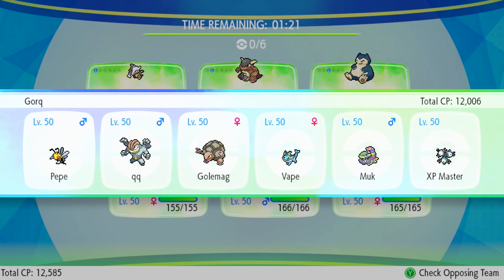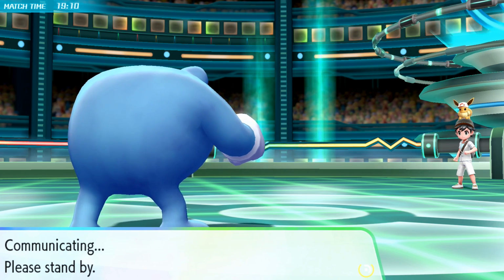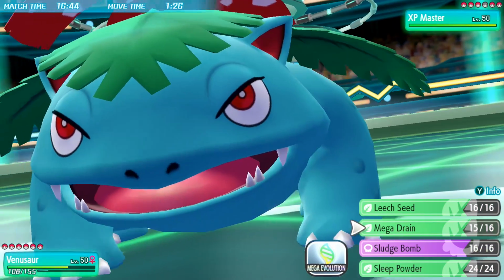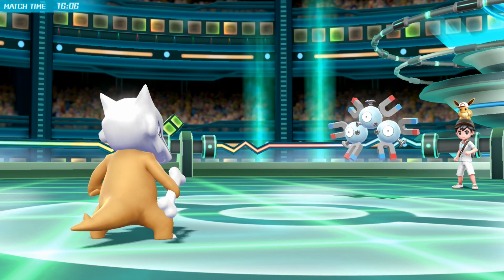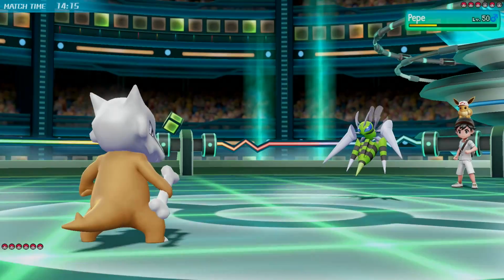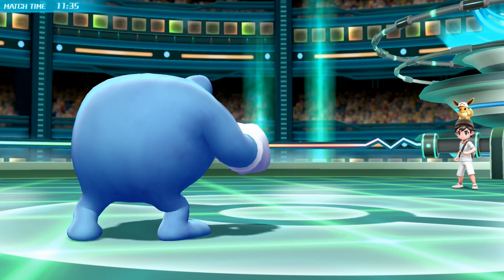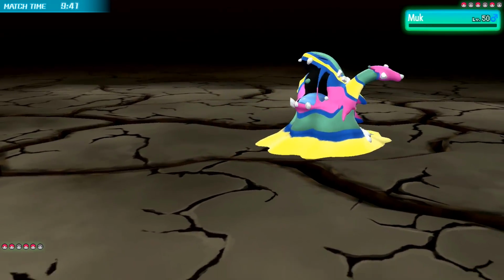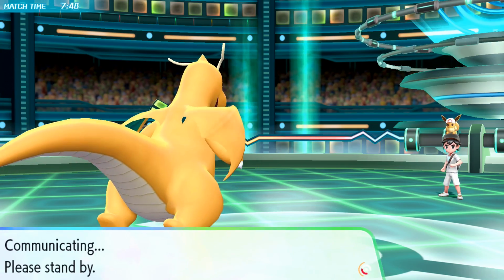Pokemon Let's Go Pikachu & Eevee Wi-Fi Battle: Marowak Is Not So Wack! (1080p)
Ok, Marowak isn't very good in Pokemon Let's Go Pikachu and Eevee. It no longer has access to the Thick Club, so its attack isn't doubled. It's Slower, has less attack and less HP than Sandslash but has higher Special Defense. It can work as a budget Sandslash, making it a check to Electric types like Zapdos! Hope you guys enjoy this Pokemon Let's Go Pikachu and Eevee Wi-Fi Battle! Don't forget to check out the playlist down below as well as the guide to team building! :]

asfgerthrrth Enjoy!